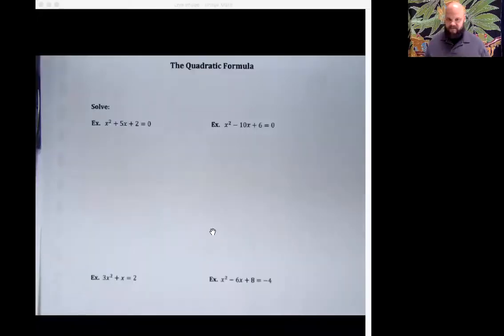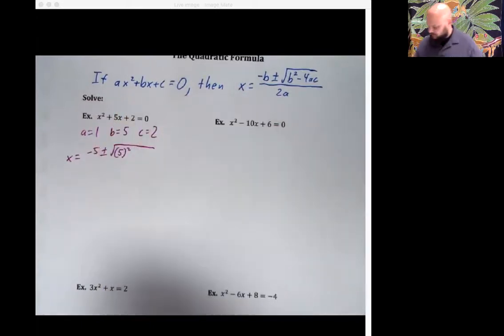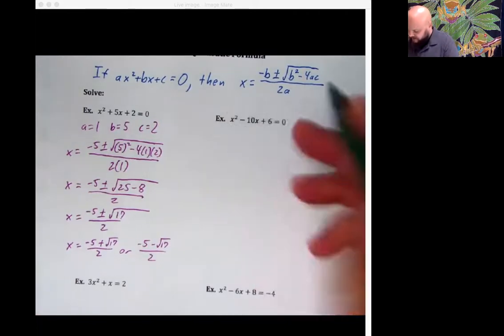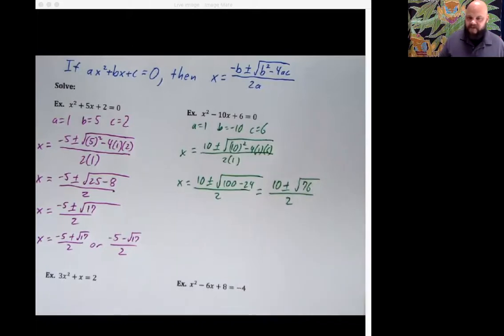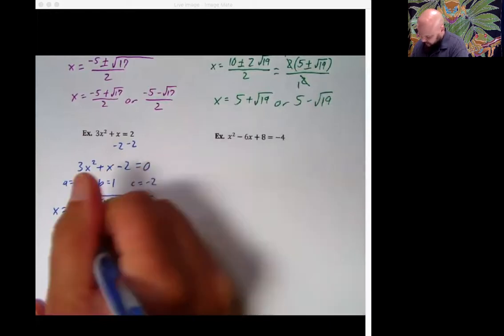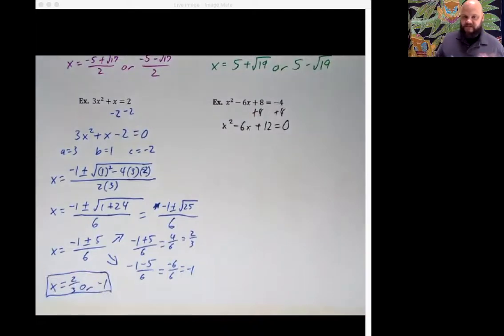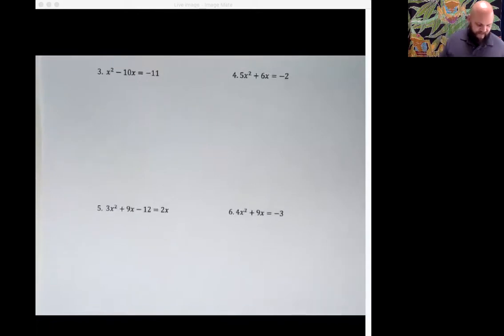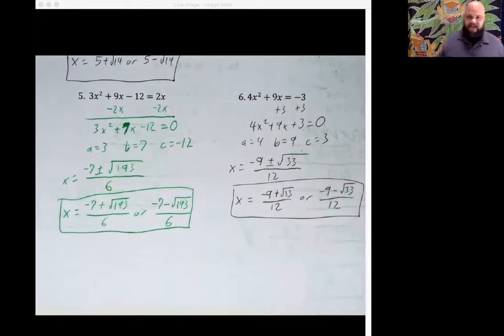Quadratic Formula (no complex #'s)